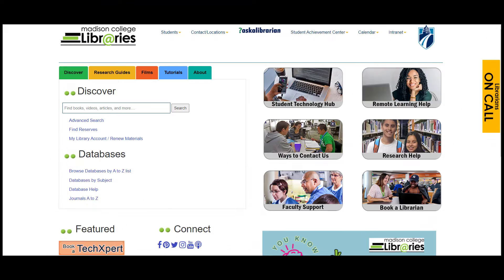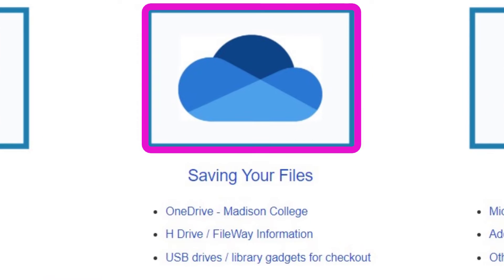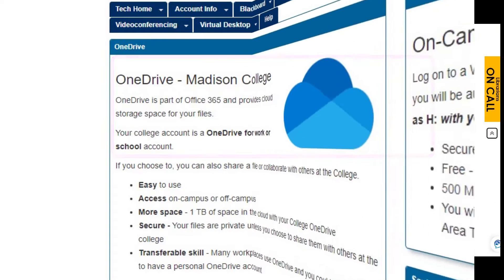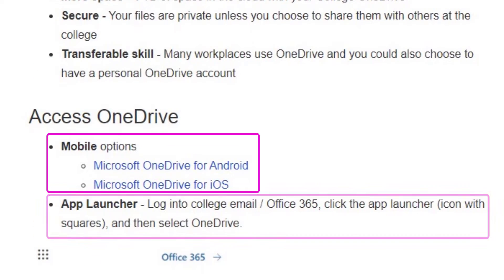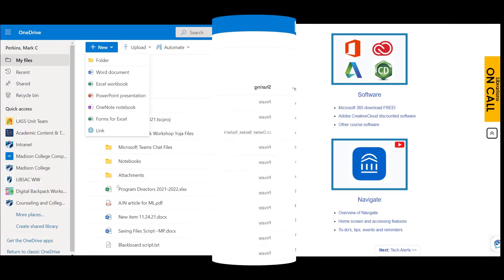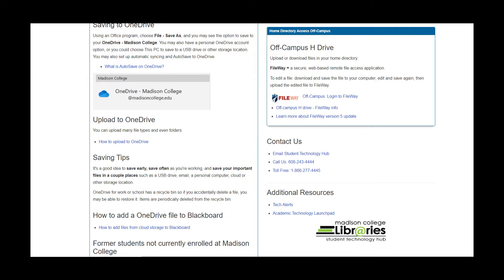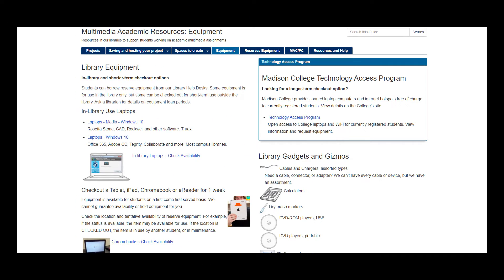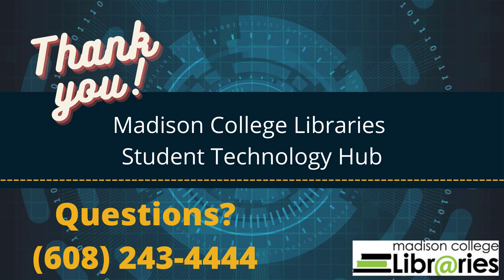Saving Your Files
Madison College Libraries Student Technology Hub introduction video on Saving Your Files